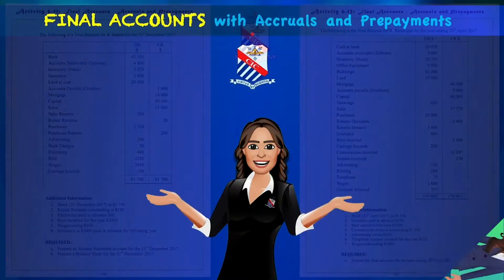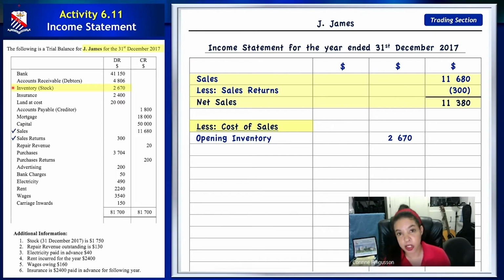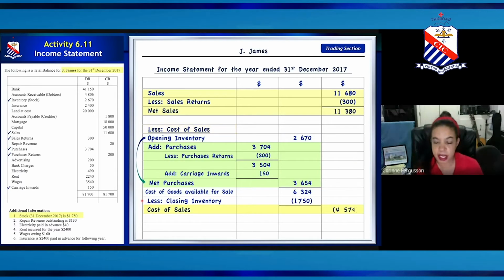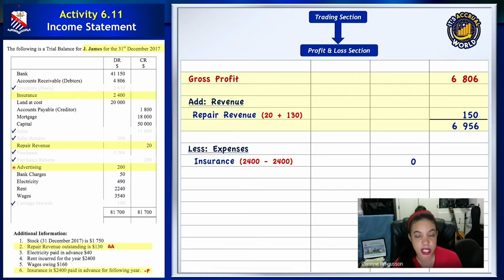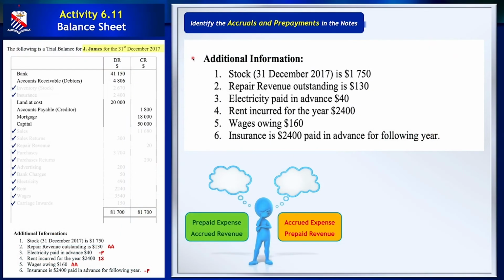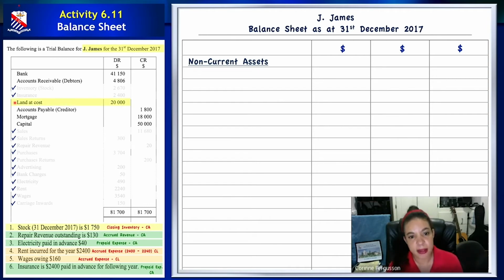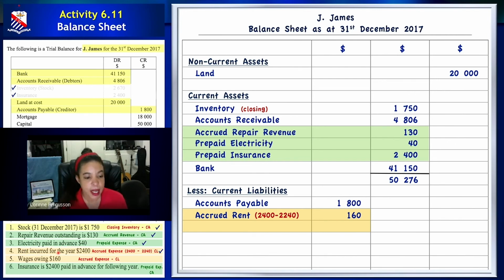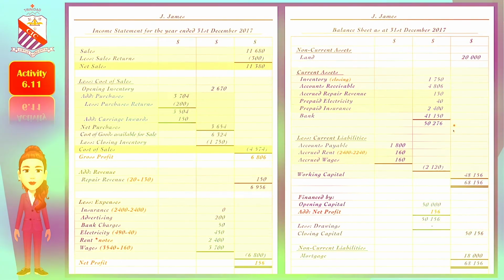Solution 6.11 - Final accounts with Accruals and Prepayments